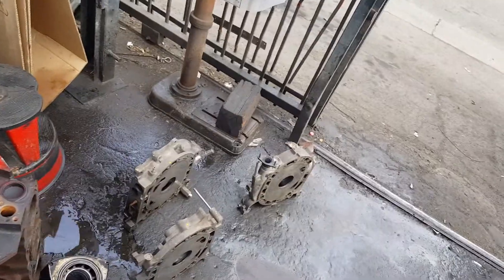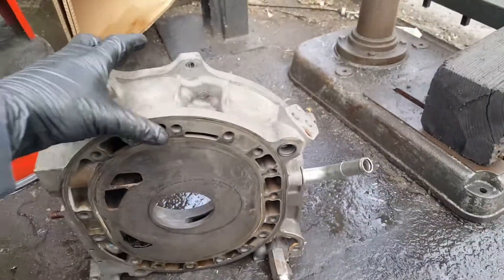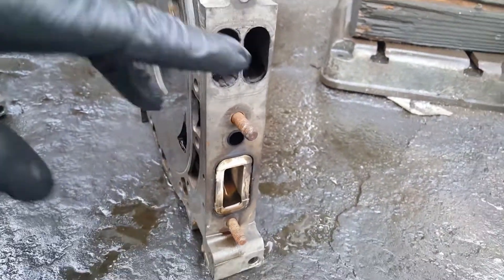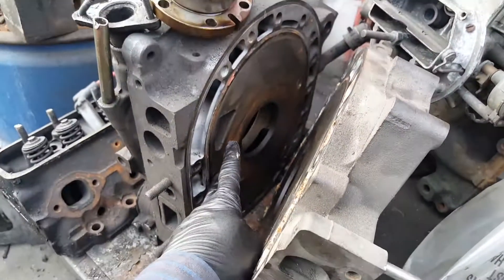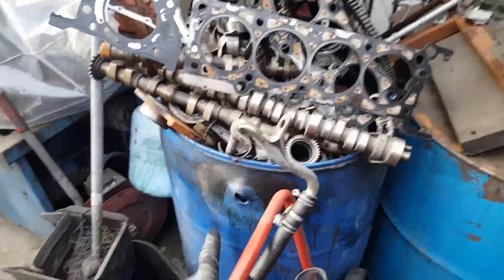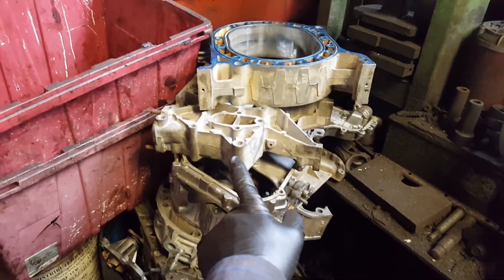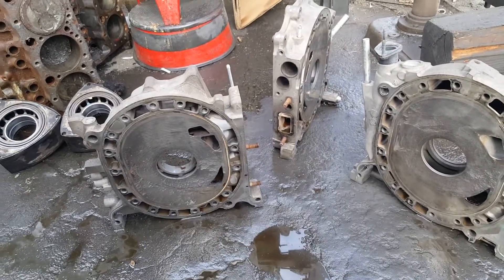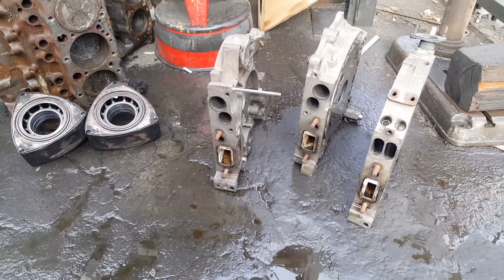MAZDA RX8: 4 PORT or 6 PORT? Apex seals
Do you have a 4 PORT or 6 PORT?